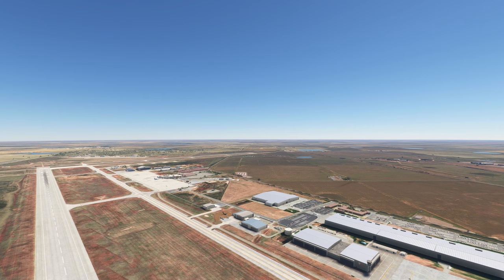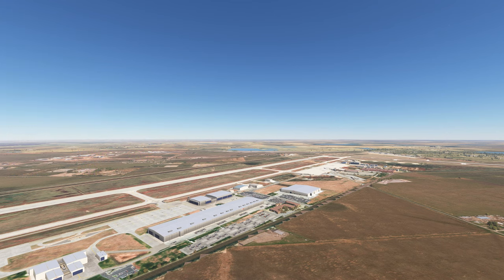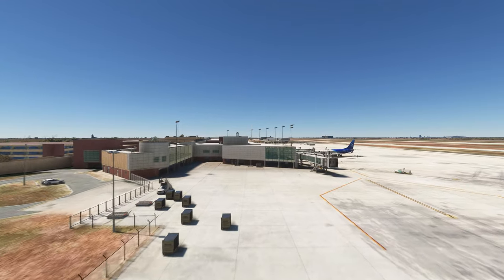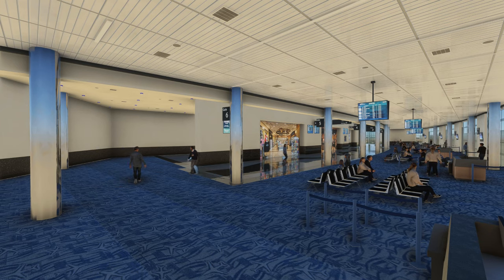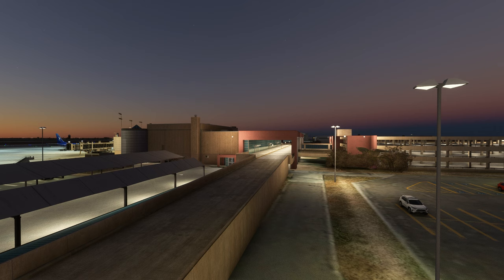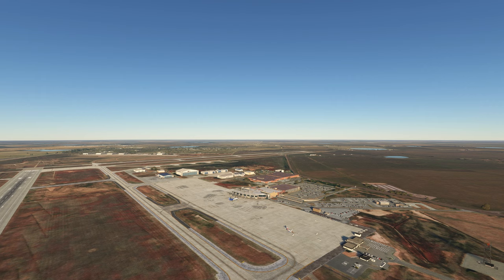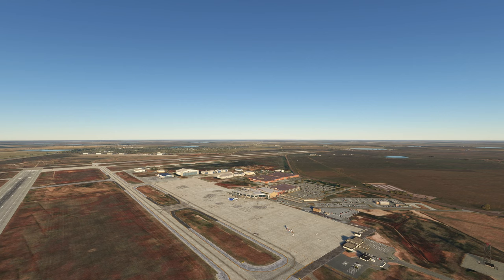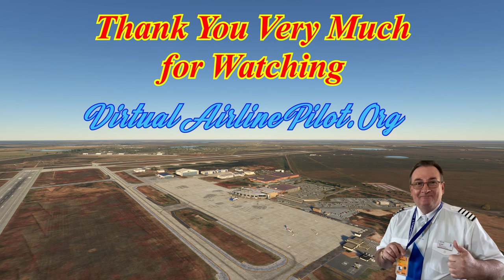[MSFS2020] | AMARILLO AIRPORT, TEXAS USA (KAMA) BY DOMINIC DESIGNS | A VIDEO REVIEW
Hello Folks and welcome to the second of this week's scenery reviews.   We are back in the USA today, taking a look at AMARILLO AIRPORT in TEXAS (KAMA), a new release by the Team at DOMINIC DESIGNS, for Microsoft Flight Simulator 2020.

A relatively small download, this scenery attempts to represent an important airport, steeped in history and is also the home of IAC, an Aircraft Coating Company, responsible for painting many aircraft operated by the likes of American Airlines and United.       Also situated there is the Bell Textron Company.     The scenery is pretty good, but the product, in my opinion, does not quite live up to the price.      This offering from Dominic Designs does it's best to present this airport in a good light and the scenery is pretty realistic, but really more should have been done I think to reflect the offer price.   However, check out the video and see what you think.

It really helps my channel and you'll know instantly when I post a new video.    It's really cheap and I am a one-man band here, so your donation will really help and is really very much appreciated.

You can help support my efforts by buying me a coffee:-

TIME POINTS -
00:56 - INTRO
02:05 - FEATURES
02:45 - HISTORY
07:35 - RUNWAYS
10:50 - JETWAY TEST
14:15 - BEGIN AIRPORT TOUR DAYTIME
14:16 - INTERNATIONAL AEROSPACE COATINGS COMPANY (IAC)
15:10 - BELL TEXTRON ASSEMBLY PLANT
15:51 - WHAT IS THIS ?   LET ME KNOW ?
17:30 - A/SIDE TOUR DAY
18:35 - A/SIDE MAIN RAMP
19:15 - FIRE STATION
19:50 - NORTH SIDE & CONTROL TOWER
20:50 - A/SIDE MAIN RAMP CLOSE UP
21:25 - VIEW FROM THE FLIGHTDECK DAY
22:40 - L/SIDE TOUR
24:20 - TERMINAL INTERIOR TOUR
25:20 - RICK HUSBAND STATUE
28:55 - THE AIRPORT AT DUSK
30:00 - TAXIWAYS & SIGNAGE
30:40 - A/SIDE RAMP CLOSE UP DUSK
31:05 - VIEW FROM THE FLIGHTDECK DUSK
31:25 - RAMP OVERVIEW DUSK
32:00 - L/SIDE AT DUSK
33:05 - SIGNATURE BUILDING
34:15 - THE AIRPORT AT NIGHT
35:15 - THE AIRPORT AT DAWN
35:50 - MY CONCLUSIONS . . .